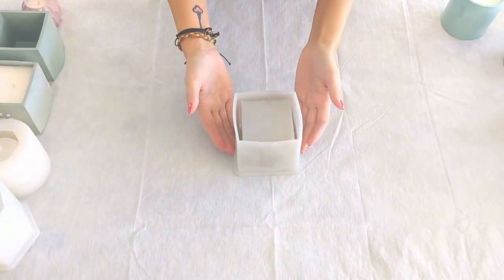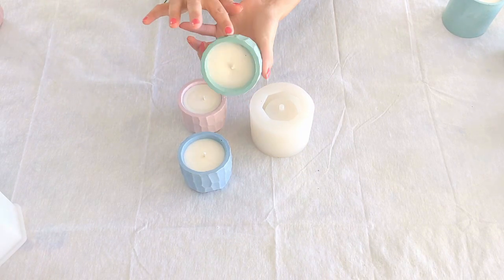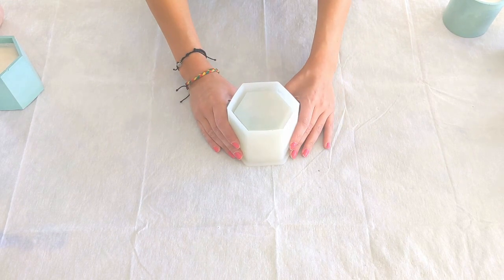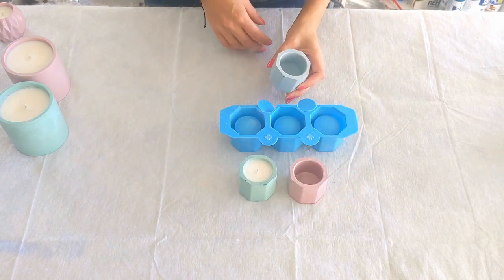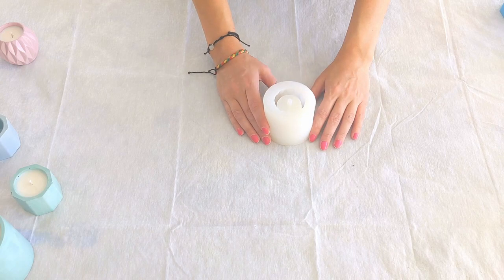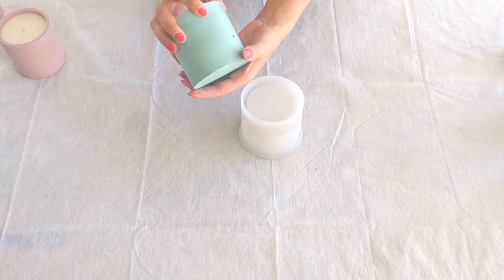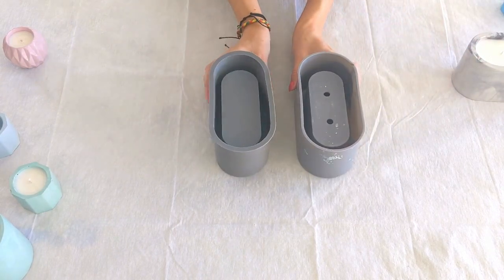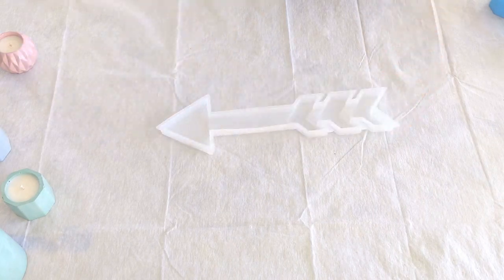DIY Silicone Molds for Concrete Planters or Candle Containers - Vessels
In this video, I talk about the Silicone Molds I use for my concrete planters and candle containers - vessels. I give my honest review of each one I use and all the Amazon links are below :)

Links for Materials I use 😍

Candlemaking:
Presto Pot
Thermometer - Digital
Pitcher - 4 pounds
Pitcher - 2 pounds
Golden Wax 464 - 10 lb bag
Golden Wax 464 - 5 lb bag
Wick Stickers
Wicks
Warning Labels
Wax Melt Clamshell
Wax Melt Heart Silicone Mold
Avery Labels 2.5 Circle
Avery Labels 2 Circle
Wick Cutter
Popsicle Sticks
Containers: You can make your own from concrete - here is a video on how Or you can purchase tins, glass, etc.

Concrete Containers:
Silicone Mixing Bowls
Cylinder Mold
Oval Mold
Square Mold
Hexagon Mold
3 Pack Molds
Small Hexagons Mold
Sponge brushes
Sanding Blocks
Titanium Dioxide
Craftsmart Acrylic Paint

Printing - Dust Covers - Vinyl Projects:
Cricut Maker 3 (best bang for your buck!)
Cricut Basic Tools

This means that if you purchase from my links, I get a small revenue, helping me sustain the content I create, with no extra cost for you. I only share links to products I believe in, tried, and enjoy using myself! :)

If you have any questions please feel free to post them below and I will be happy to answer them!